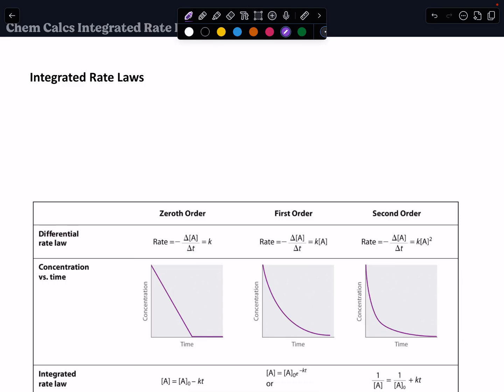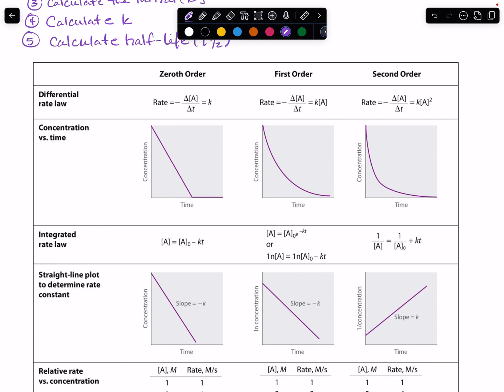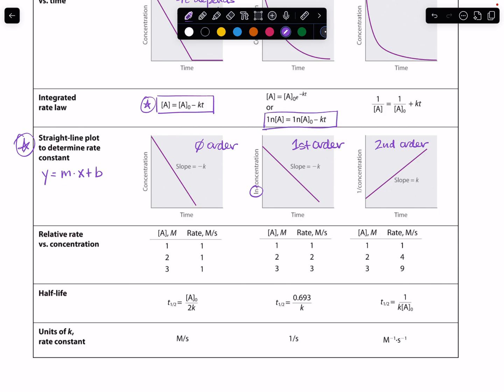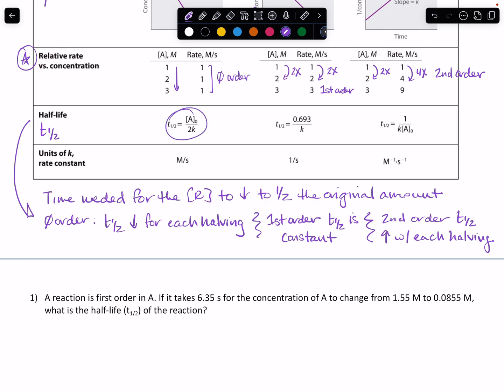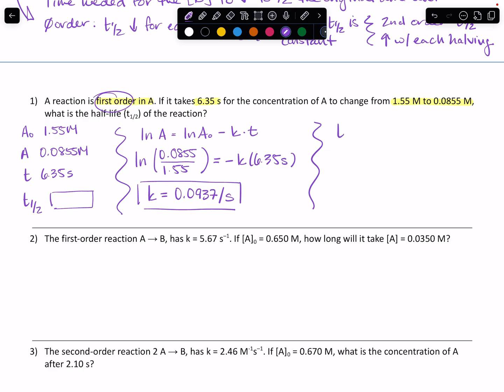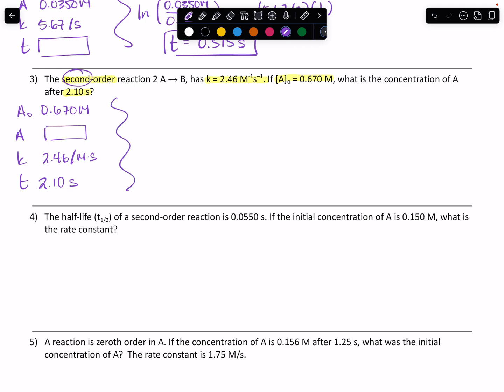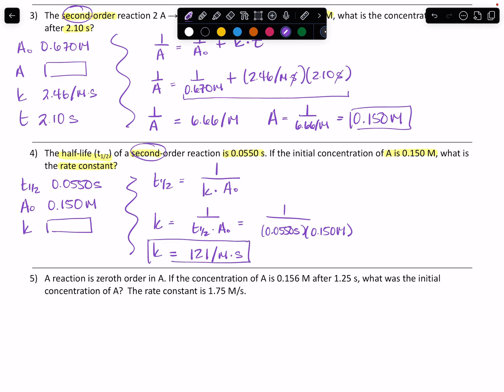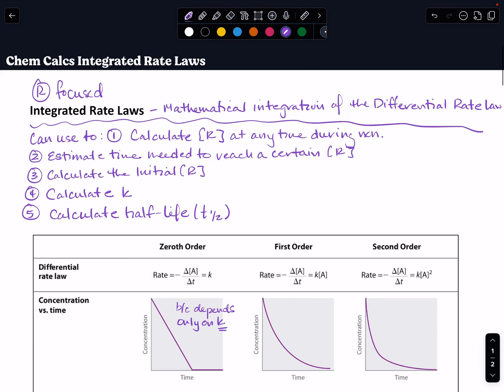Chemistry Calculations: Integrated Rate Laws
This screencast discusses the difference between differential and integrated rate laws.  Information includes formulas associated with zero, first, and second order, and how to use plots to determine the order of a particular reaction.  Example calculations using the rate laws and the half-life formulas are also included.